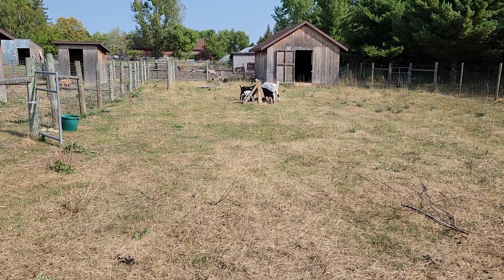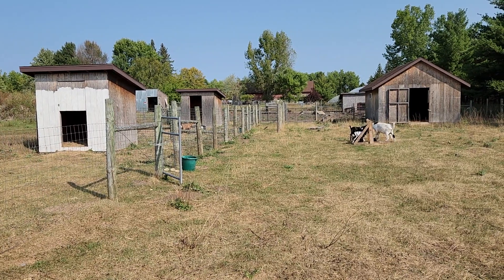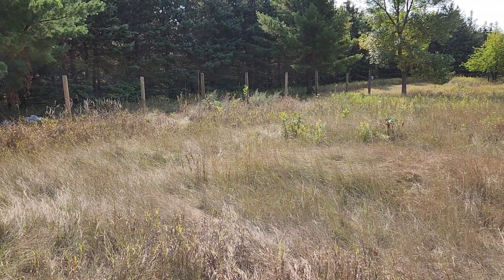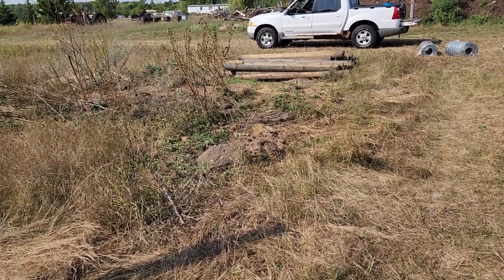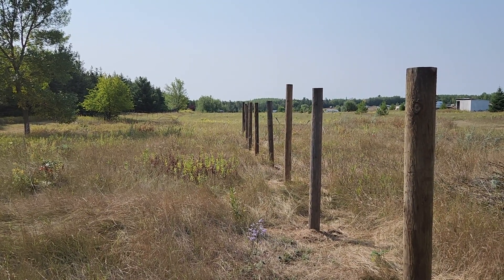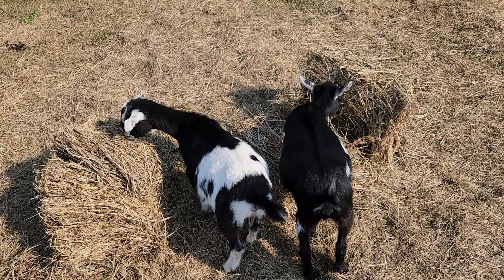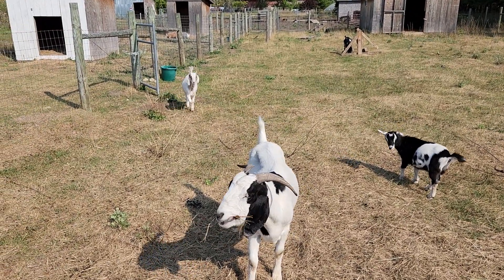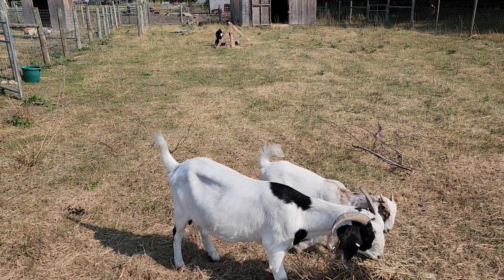Hungry Goats and General Update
Wanted to show some of my goats and a little farm update. September 8, 2023.